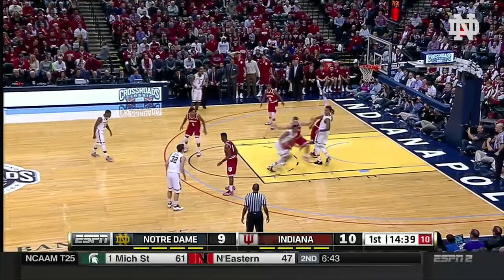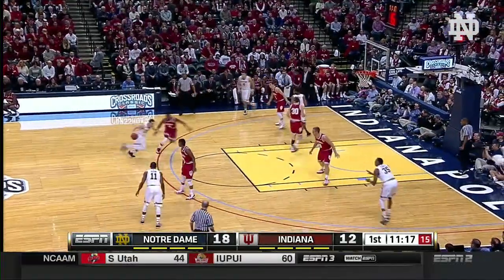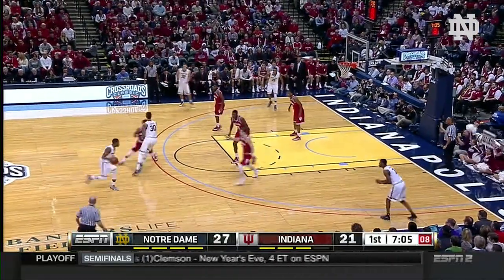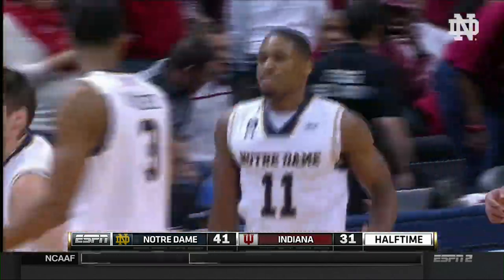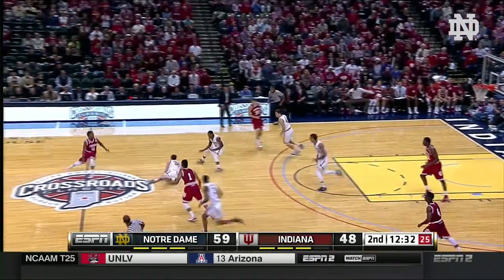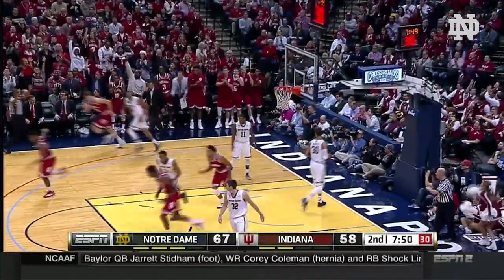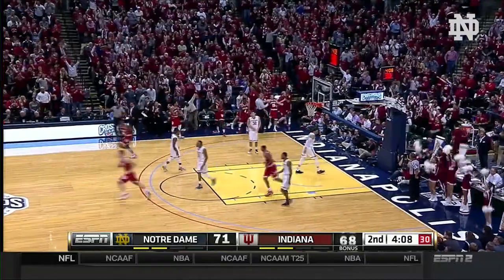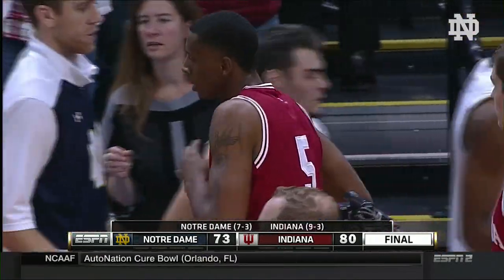MBB vs. IU Highlights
Highlights from the Crossroad Classic. Notre Dame vs. Indiana University